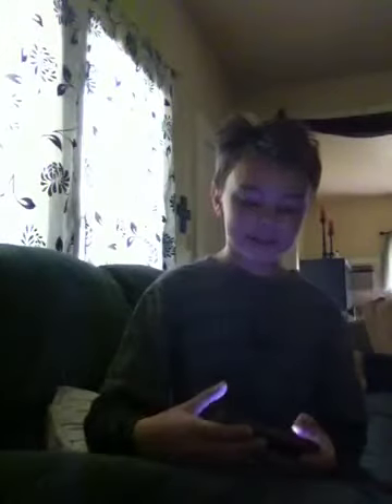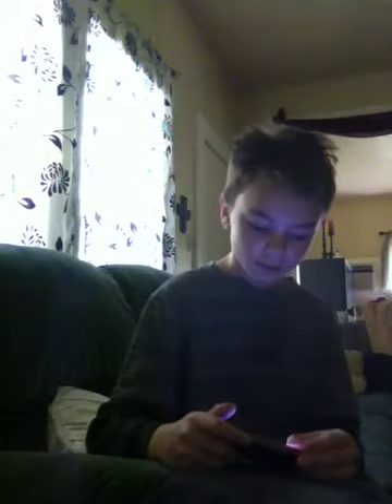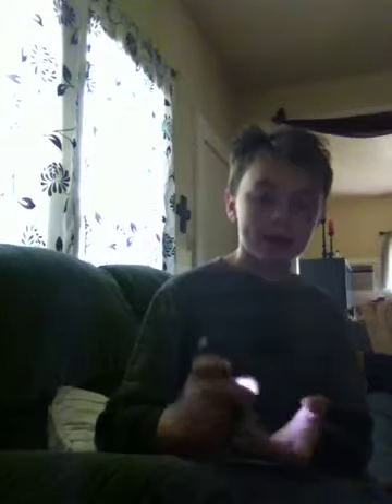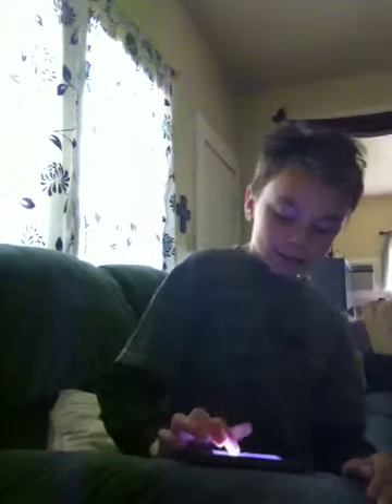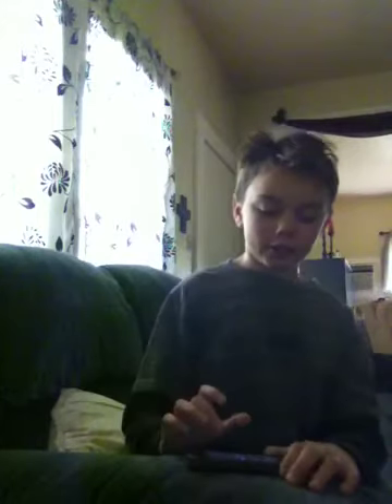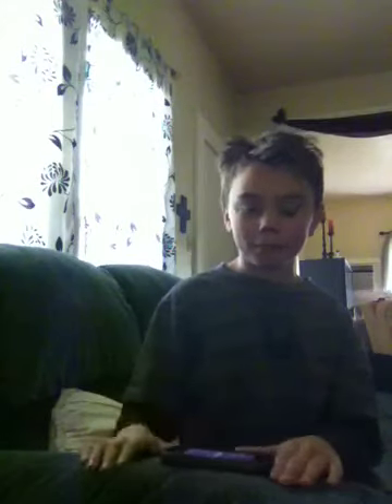Smule magic piano ep1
I hope you guys (or girls) enjoy this series.
                  All credit to smule